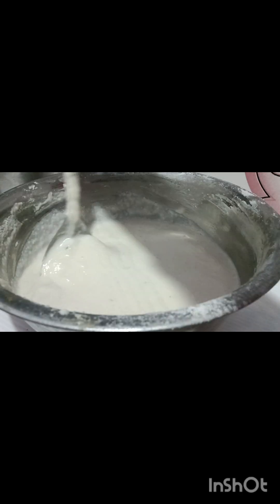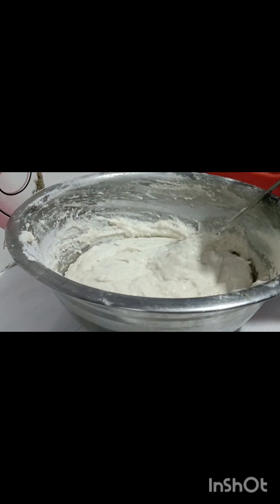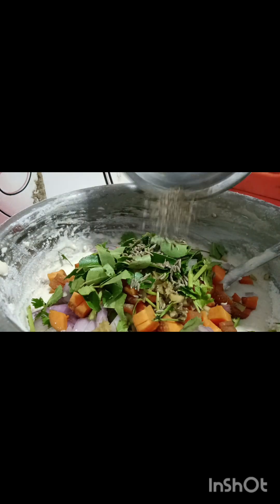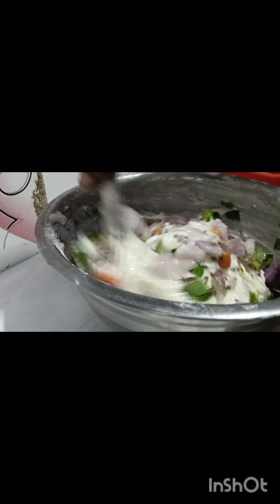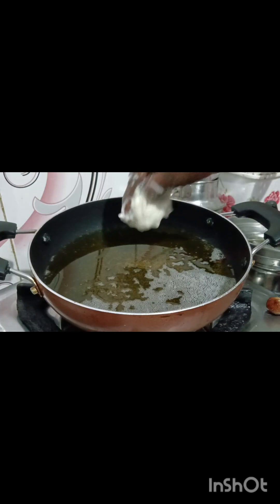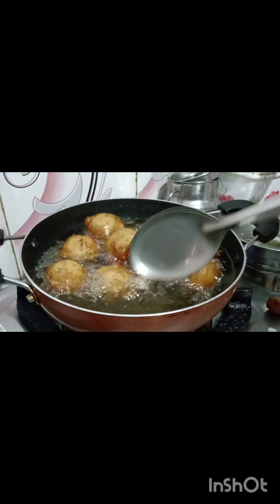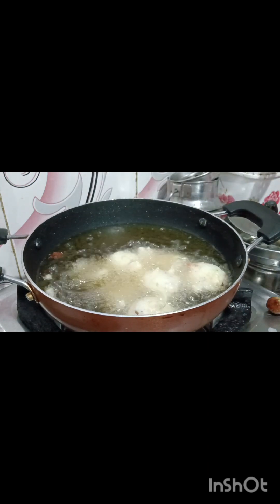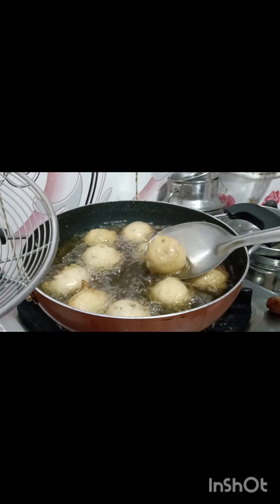వేస్ట్ అనుకున్న పిండితో కారంకారంగా పునుగులు వేసుకుంటే సూపర్ గా ఉంటది